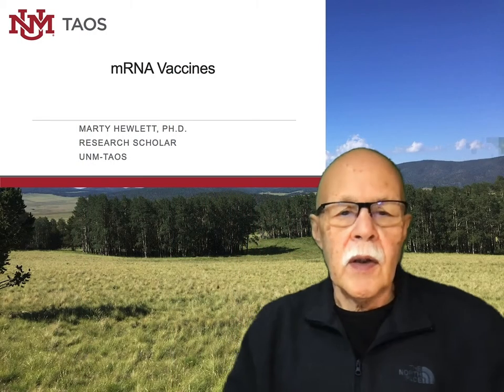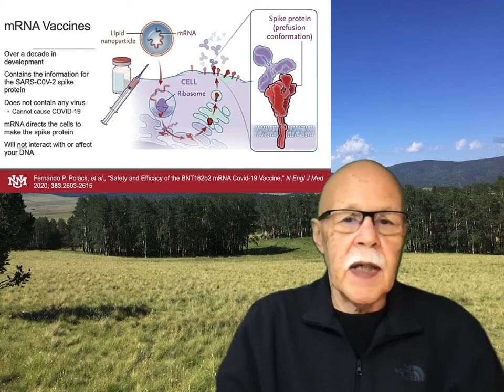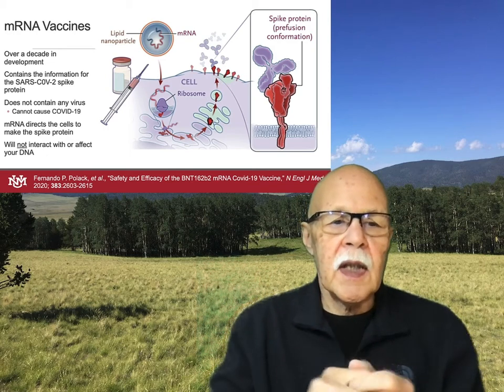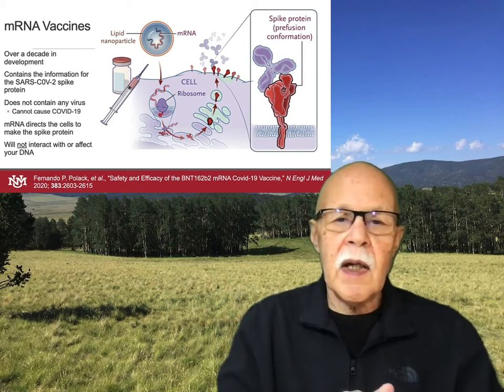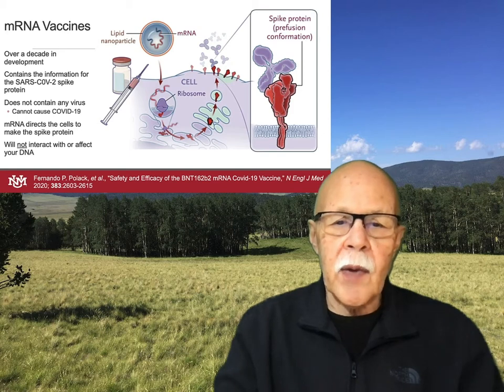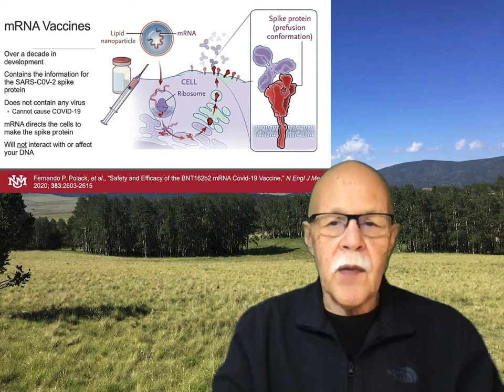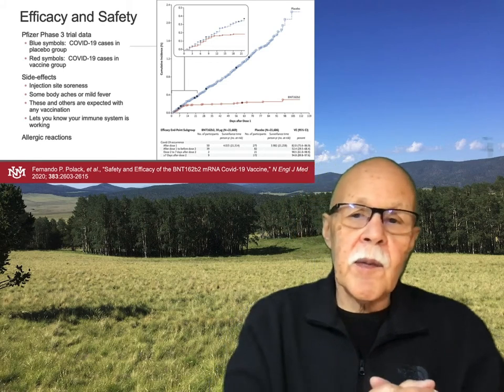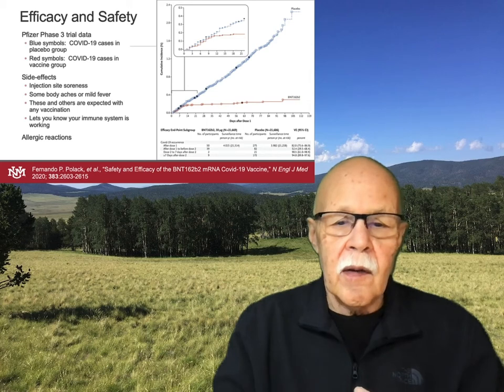Protect the Pack and the Taos Community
“The COVID-19 pandemic has changed everything about our lives.  We have all been through an eventful and challenging year.  But now we have a pathway out.  Two mRNA vaccines are being made available in Taos.  This is our opportunity!  We can Protect the Pack and the Taos Community.  Get vaccinated as soon as you can!”

Marty Hewlett, Ph.D.
Research Scholar, UNM-Taos
Co-author of “Basic Virology, 4th Edition” (Wiley)